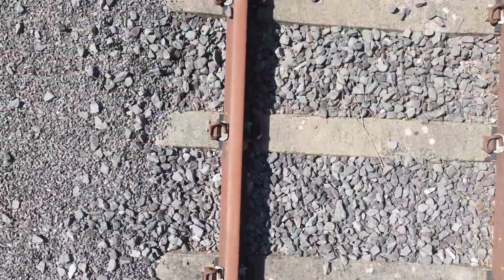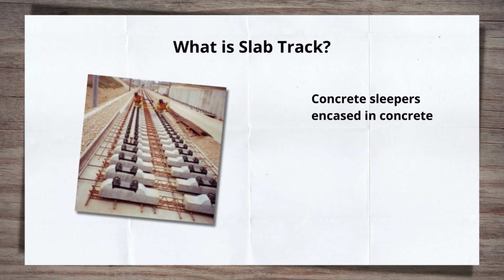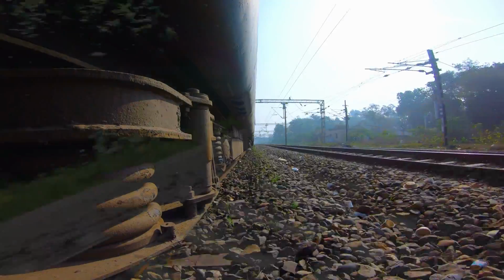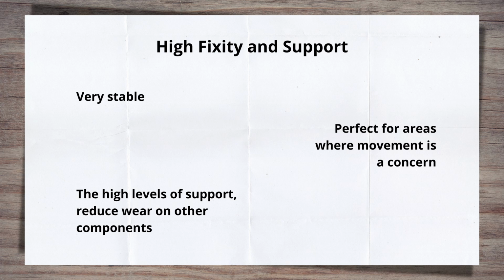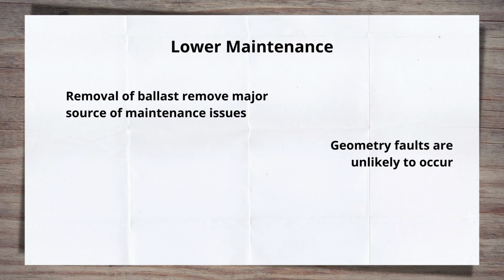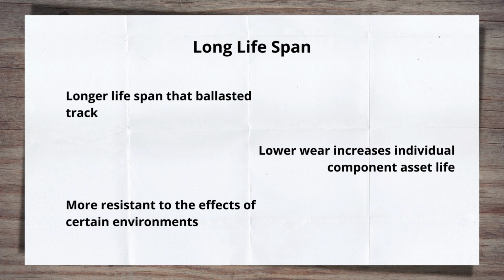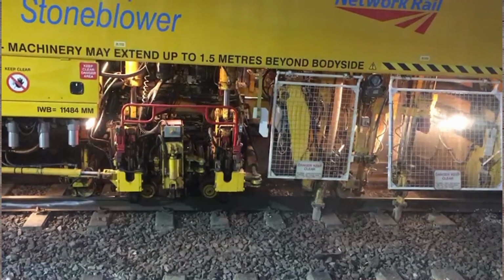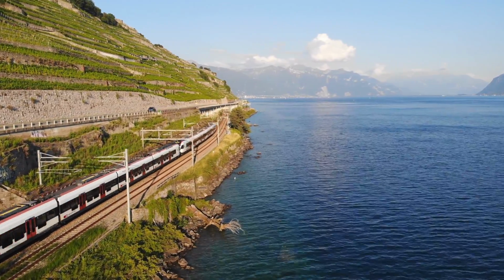Railway Slab Track: The Pros and Cons for Rail Engineers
🚆 Delve into the world of railway engineering with our comprehensive guide to Railway Slab Track!

🛤️ In this enlightening video, we explore the advantages and disadvantages of this innovative track construction method, offering invaluable insights for rail engineers and enthusiasts alike. From enhanced stability and reduced maintenance to potential challenges with drainage and flexibility, we uncover the pros and cons that define slab track technology.

🕵️‍♂️ Don't miss out—watch now and elevate your knowledge of Railway Slab Track! RailwayEngineering SlabTrack TrackConstruction 🚄🔧

Video Chapter's:
00:00 - Intro
00:17 - What is Slab Track?
00:52 - Common Use of Slab Track
01:02 - Track Fixity
01:22 - The Advantages of Slab Track
03:01 - The Disadvantages of Slab Track
04:03 - Summary